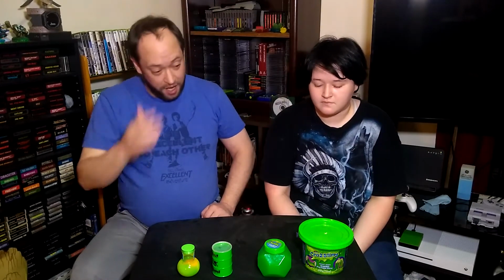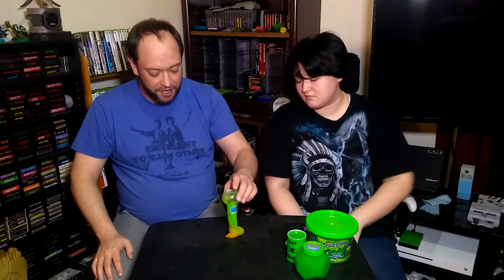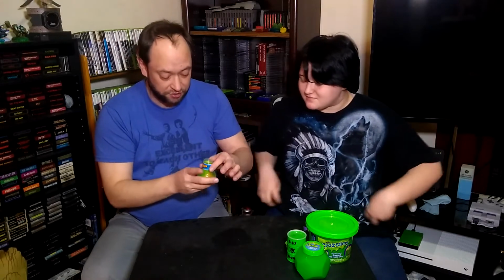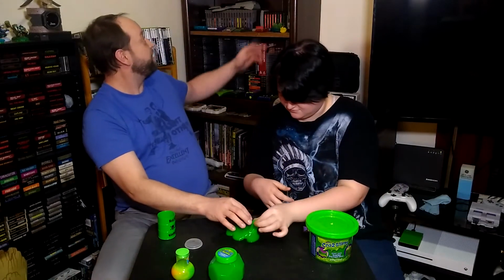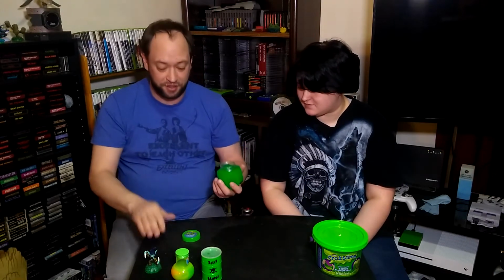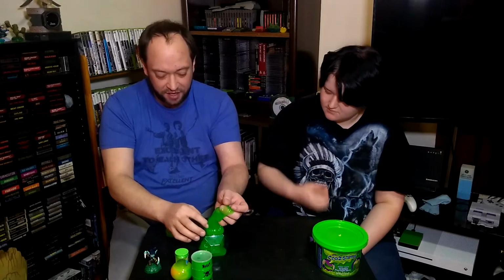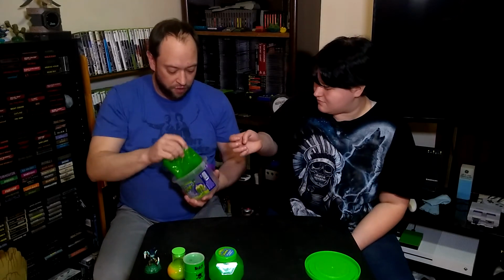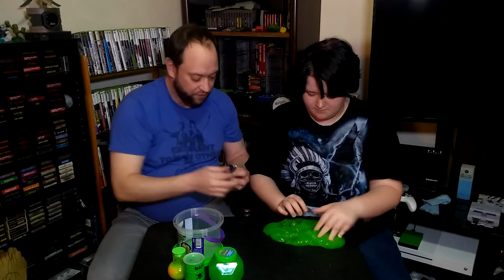Reviewing Modern Slimes for Classic Toys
Are you a toy collector?  Do you still have your vintage playsets that had those wicked cool "slime features"?  Did your slime, like everyone else's dry up?  Don't you worry.  There are a ton of slimes out there, but I think I found two excellent options, one reasonable one, and one that works but at a higher price point.

For more Notes and Nerds, you can check us out at the following online locations!

You can help support Notes and Nerds via two methods!

Use the gear we use!

Microphones
Singing Machine SMM-205 Mic.  This mic is really inexpensive, but is surprisingly useful.

FiFine Wireless mic.  Great for cons and events when doing interviews.

Shotgun mic.  Great for b-roll footage, interviews, etc.

When using your phone for Podcasting, and Videography...this adapter is practically a requirement. Movo TRS to TRRS Adapter.

Gimbal and Mounts
Ulanzi U Rig Pro Phone Video Stabilizer

Adonit PhotoGrip and tripod

Neewer V-Shape Bracket Mount

Neewer Articulated Arm

Acuvar Tripod Mount

Lights
LimoStudio 160 LED light kit.

Memory Adapter
Anker 2-in-1 reader

OTG Cable

Tripod
Manfrotto Compact Action Aluminum 5-Section Tripod Kit with Hybrid Head, Black

Audio Tools
DragonPad Pop Filter

Azden Mini Mixer

Intro/Outro Themes:

Notes and Nerds -
Intro - World 10 Azureflux Remix by Rushjet1